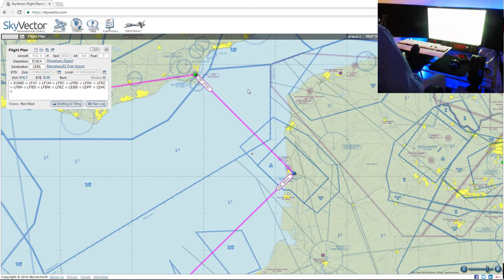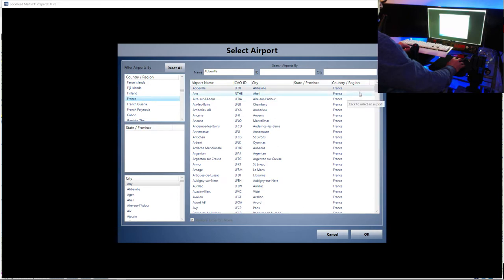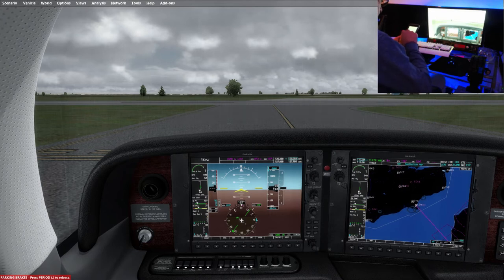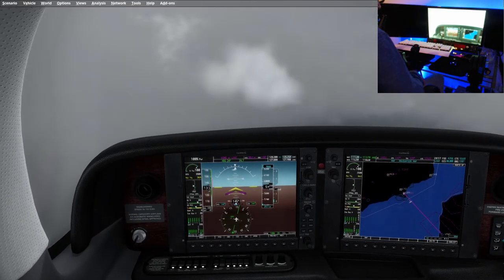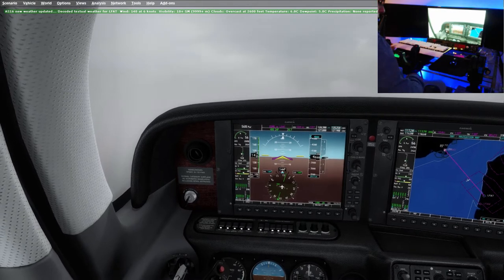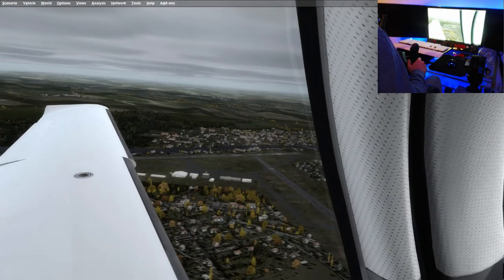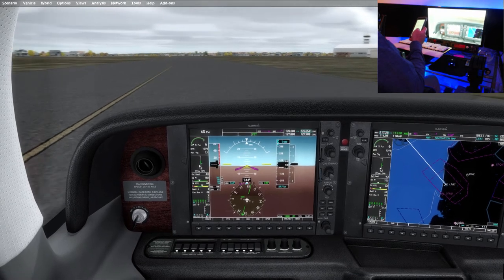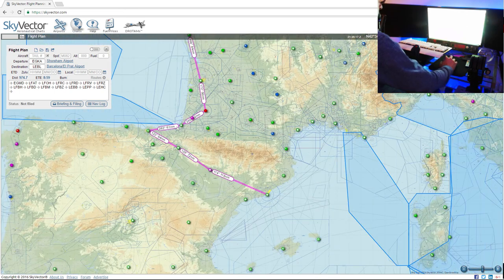Ferry Flights Series 1 - Ep 2 Lydd to Le Touquet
Ferry Flight Series One sees Wayne fly from Shoreham in East Sussex down to Barcelona in the Cirrus SR22.  12 short (ish) hops around the West Coast of France and either over or around the Pyrenees and in to Barcelona.  Strap yourself in and enjoy the journey!

PC Specs

Asus Z87-Plus Motherboard
Intel i7 4770k Processor OCed to 4.4ghz
Corsair h100i Cooler
EVGA 1070GTX FTW Graphics Card
16GB of Vengence RAM
Samsung 840 EVO 120GB 2.5 inch Basic SATA Solid State Drive
X2 Seagate Barracuda 3.5 inch 2TB 7200 RPM 64MB 6GB/S Internal SATA Drive
Zalman Z11 Plus Midi Tower Case
Saitek Switch Panel, SaitekPro Flight Yoke, Multi-panel and Rudder Pedals
Scenery Addons:

P3d Academic Licence
ORBX FTX LC EUROPE
ORBX UK Scenery
ORBX South Island
ORBX Shoreham
ORBX San Carlos
REX Texture 4
Active Sky 2016+Cloud Art

Aircraft Addons
Carenado SR22 GTSX TURBO HD SERIES